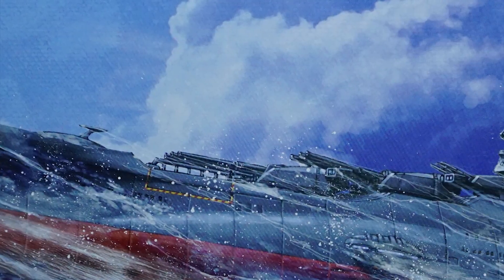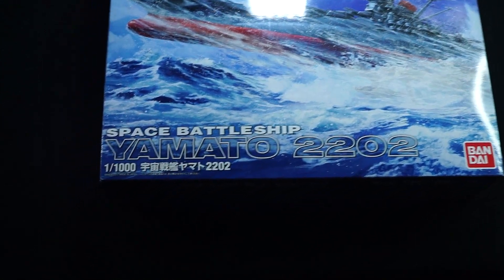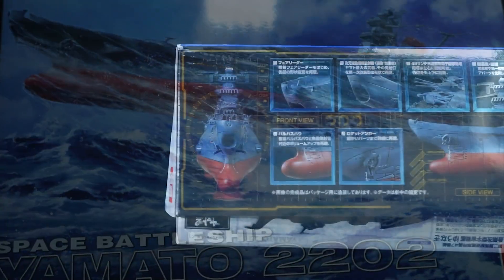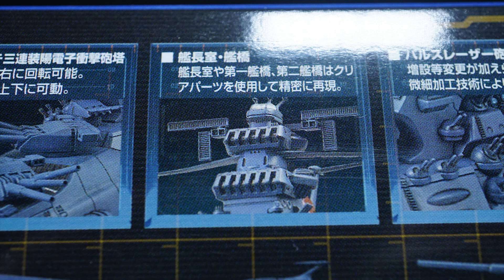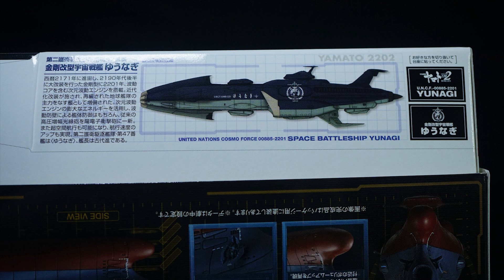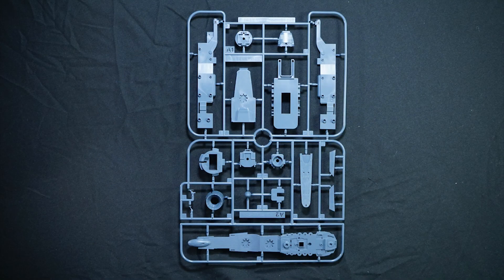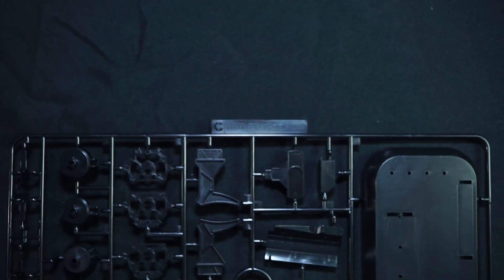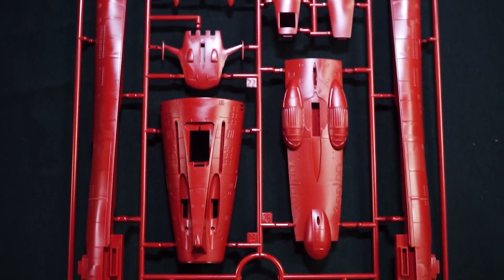A WWII Battleship .... In Space - Space Battleship Yamato 2202 | UNBOXING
Space Battleship Yamato is the title spaceship from the anime series Space Battleship Yamato and was designed by Leiji Matsumoto. According to the fictional continuity of the anime series, the spacecraft was built inside the remains of the Japanese battleship Yamato.